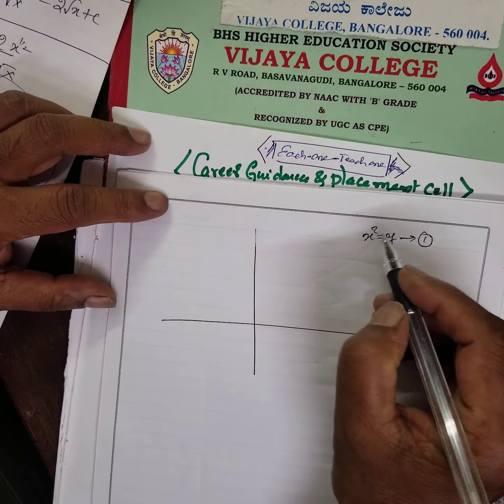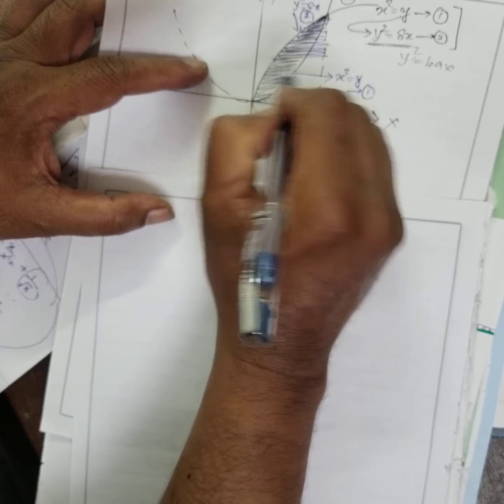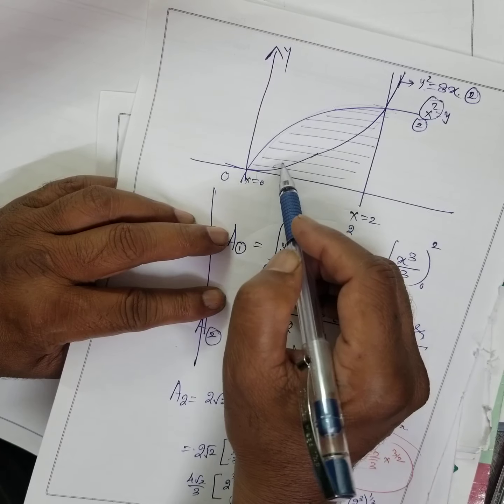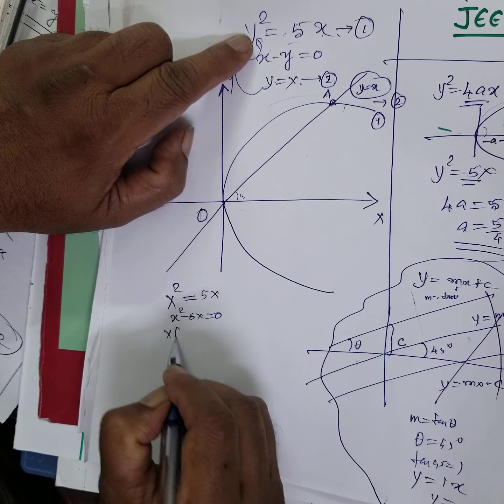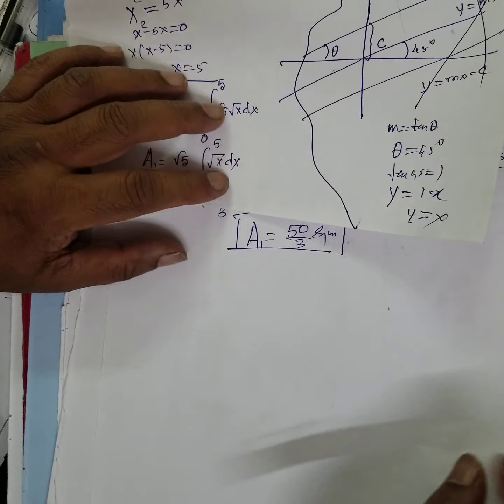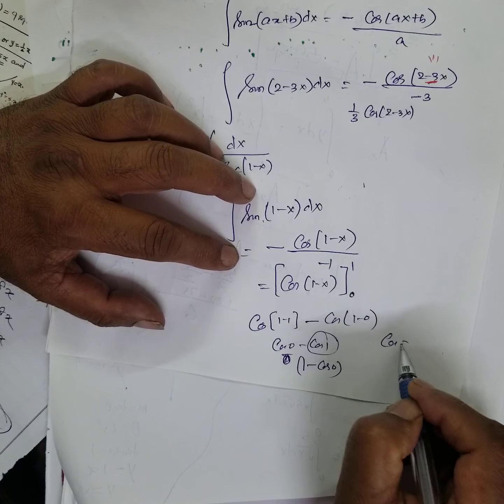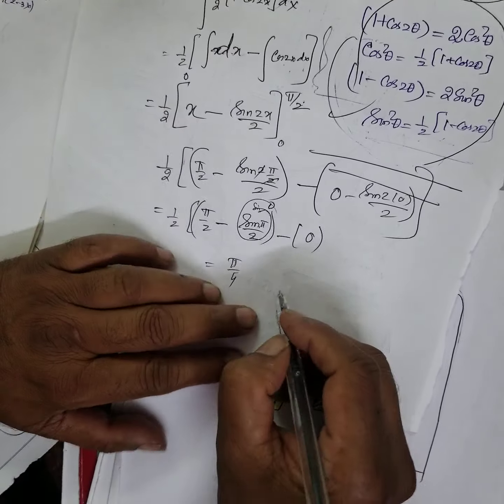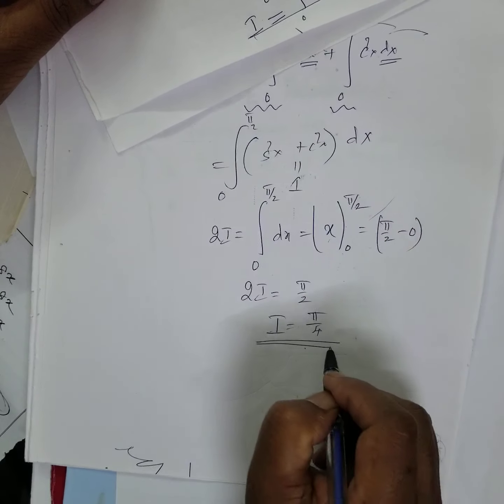IIT JEE -000022,Maths-00019, Integration -Area between two curves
Vijaya college, R.V.road,Basavanagudi, Bangalore
Career Guidance and Placement cell

Dr.Sundareshan.S, MSc,Mphil, PhD.
(Compilation)

Academic Guidance
(Mathematics Dept )